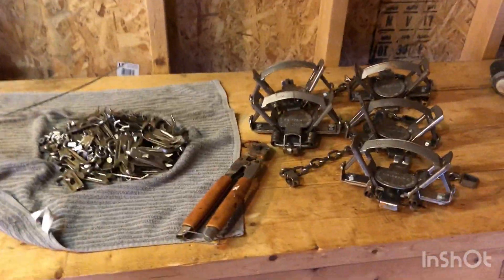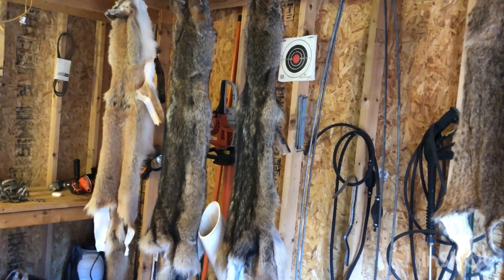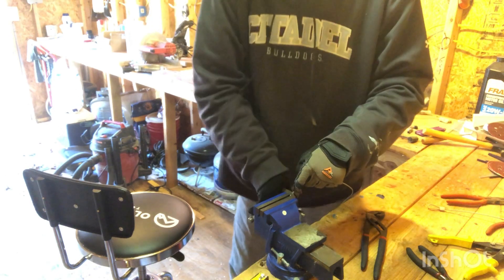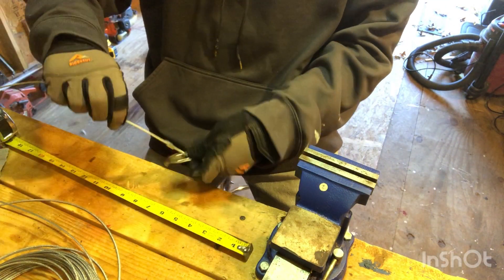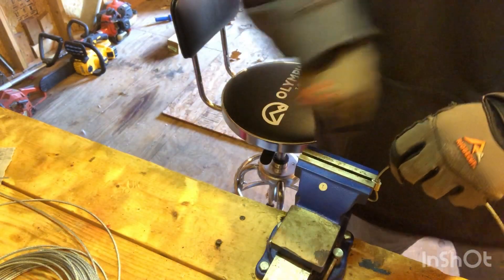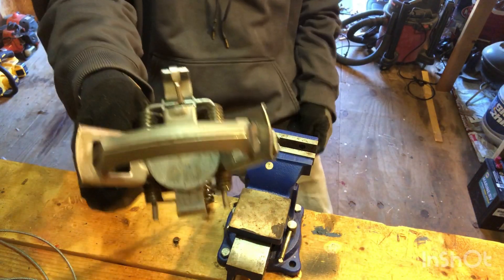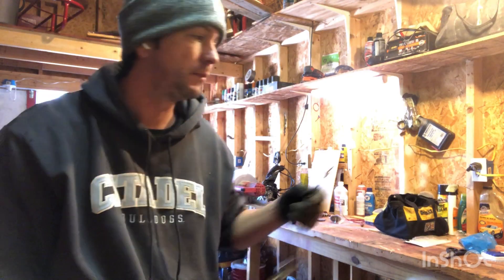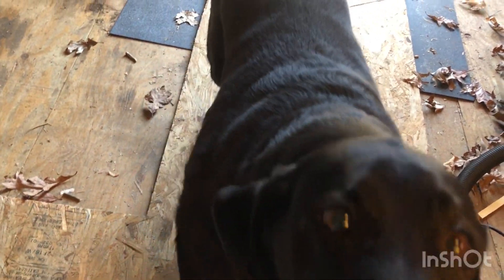Coyote Trap Preparation / Rigging Earth Anchors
Rigging earth anchors for Coyote traps.